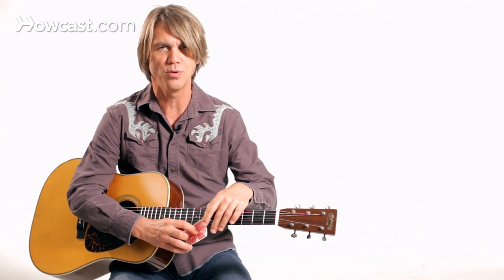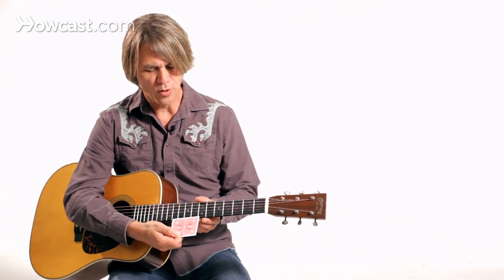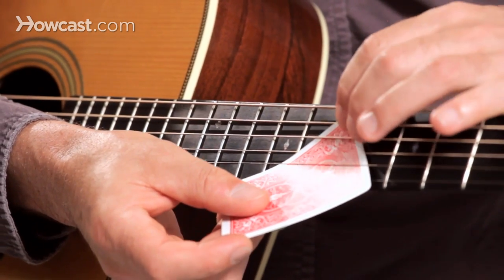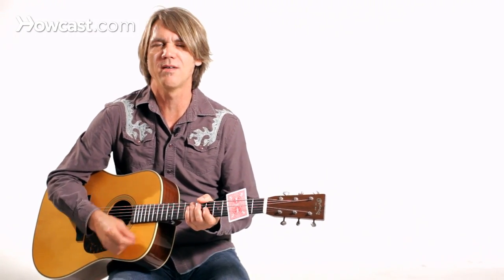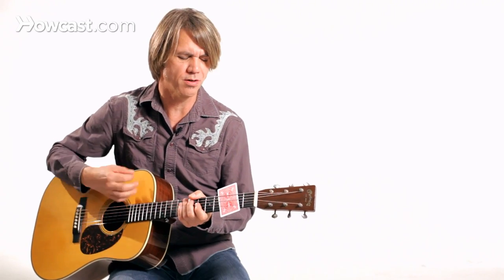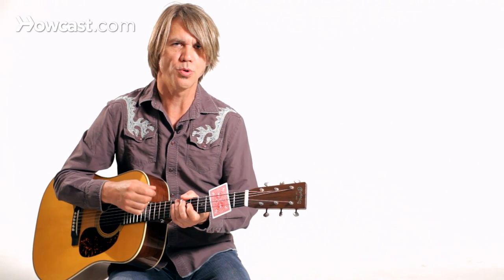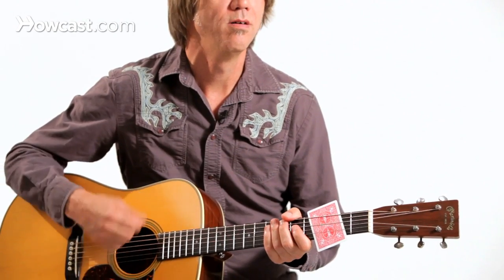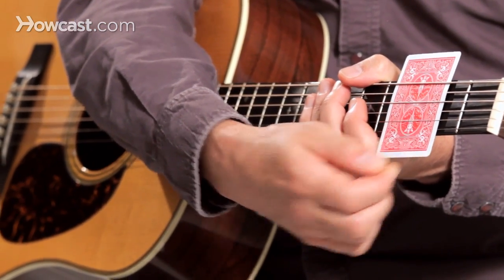Play Acoustic Guitar like Johnny Cash | Country Guitar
Johnny Cash. He's one of our favorite artists of all time. He played acoustic guitar in front of the Tennessee Two or the Tennessee Three, and he had a really cool style that was pretty bad ass. He would play the acoustic guitar with a flat pick. And he'd often have it down low like this. Sometimes he'd be strumming way up here and then he'd move back here and then he'd move back up here. So that's what you'd see him to live a lot and it's really cool showmanship and it gets the job done in terms of putting the song across.

The Sun Studio sessions that were so groundbreaking with the Tennessee Two had something a little different going on. He would take a card and weave it into the strings like this, okay like that, and then he would kind of use it as a percussion instrument because they didn't have a drummer. They had doghouse bass slapping away. Luther Perkins picking on the Telecaster.

There was an echo machine, an extra tape machine in the studio that was used for echo, and it was often producing its own sort of rhythmic back beat. So with Johnny hitting on his guitar like that, this kind of acted like the snares that would be hitting against the underside of a snare drum. Some people would call this style of guitar playing sock guitar. You can do the same thing without a card, or you can make some chords, but the focus is on the texture of the pick going across the strings but having that card in there gives it an extra sizzle.

So check it out, play along with your favorite Johnny Cash recordings and see if you don't get a little extra rhythm.